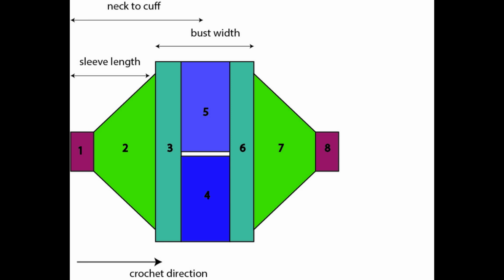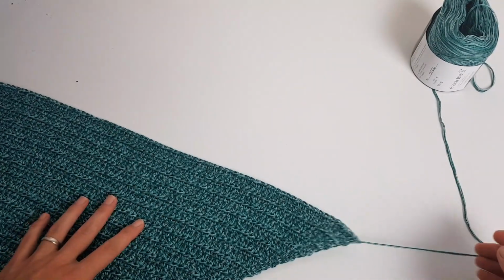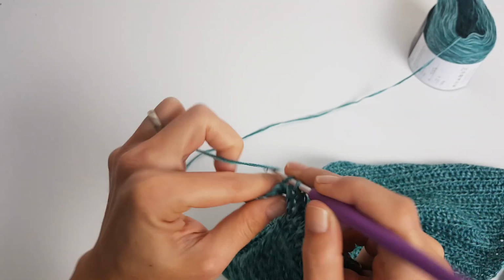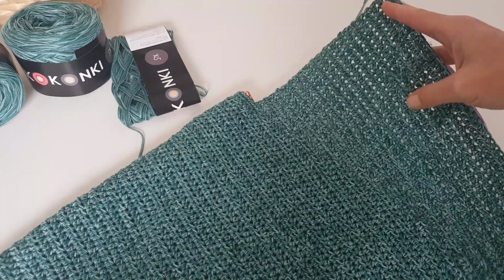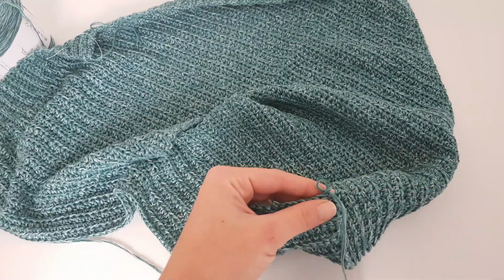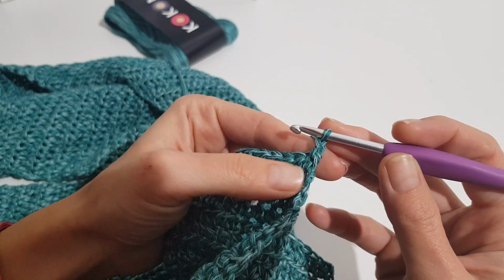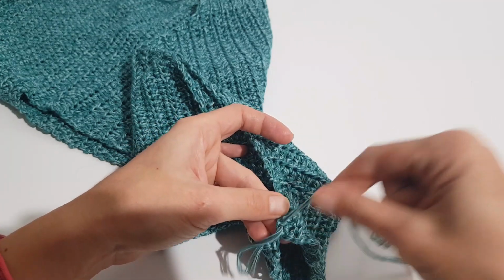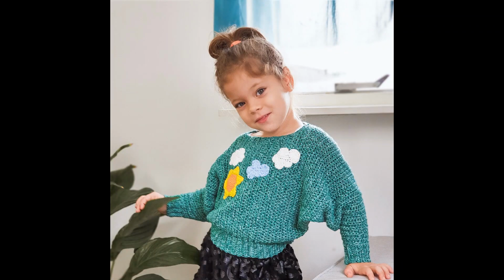Happy Clouds Sweater